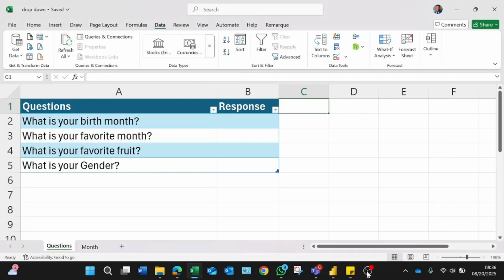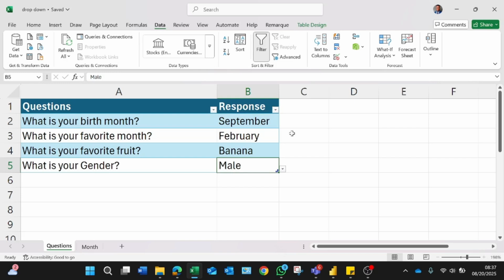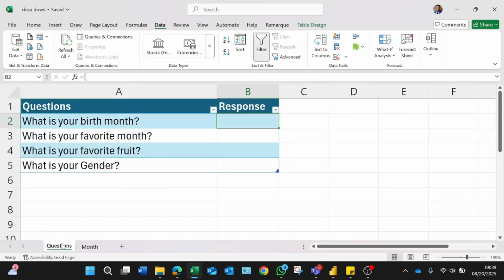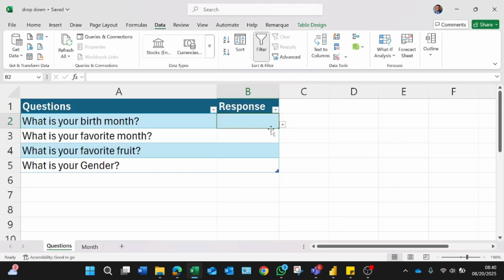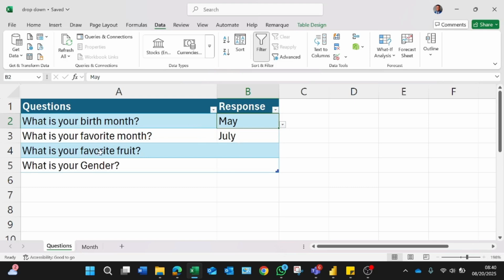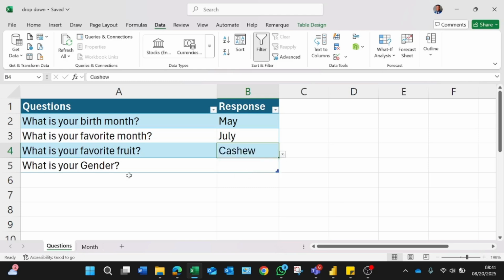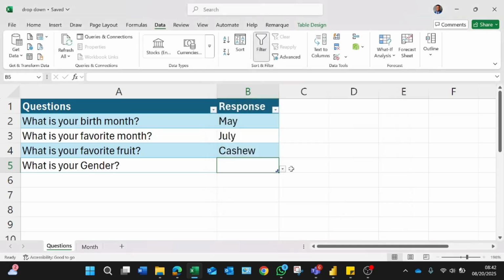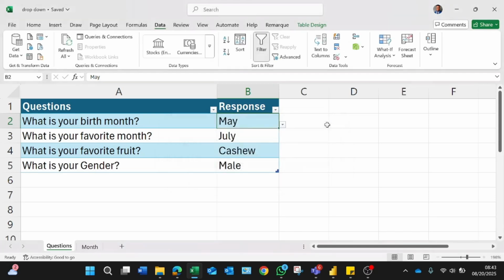How to add DROP DOWN LIST in Excel (Easy Guide) | Excel Tutorials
In this video, you'll learn how to add a drop down list in Excel. This will help you to build a more professional questionnaire using Microsoft Excel.